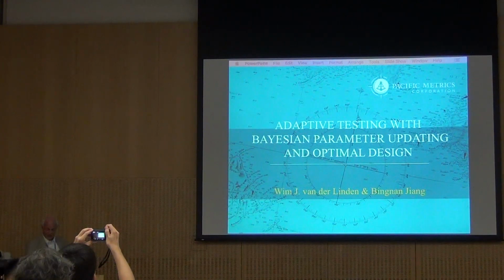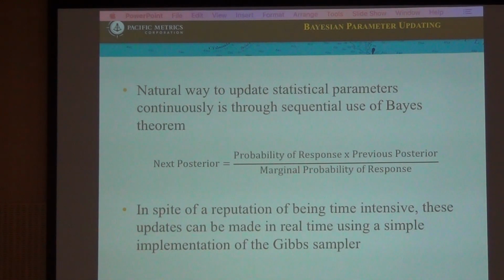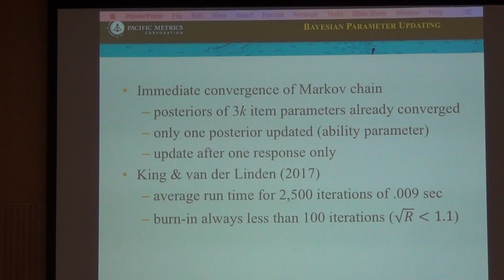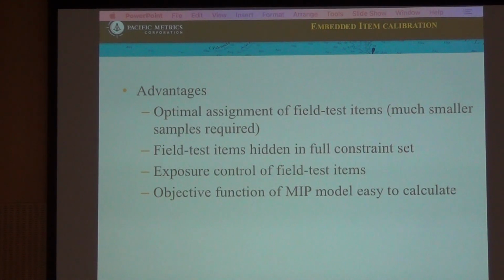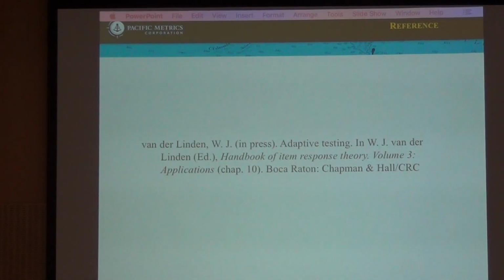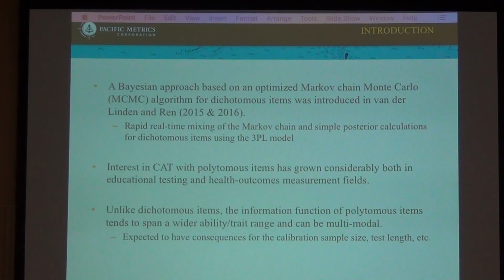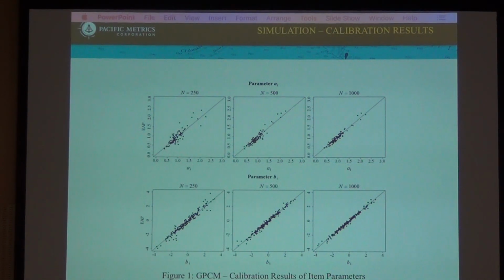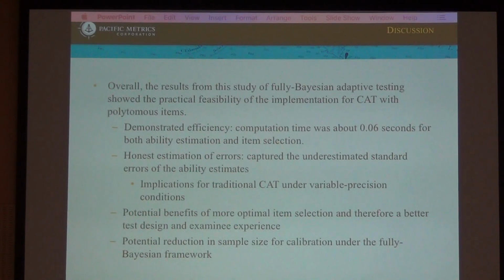IACAT Conference Room 301A PS4212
Symposium
Bayesian perspectives on adaptive testing
Wim van der Linden, Bing Jiang, Hao Ren, Seung W Choi & Qi Diao